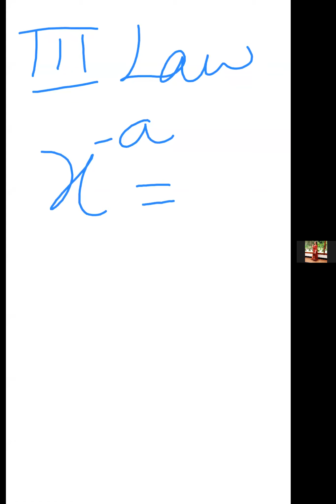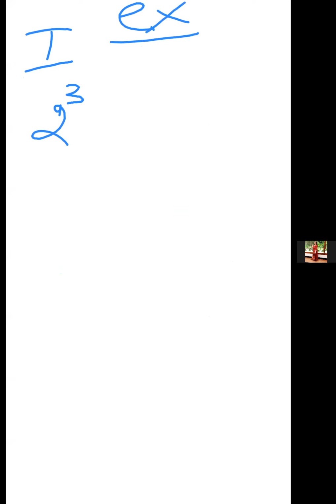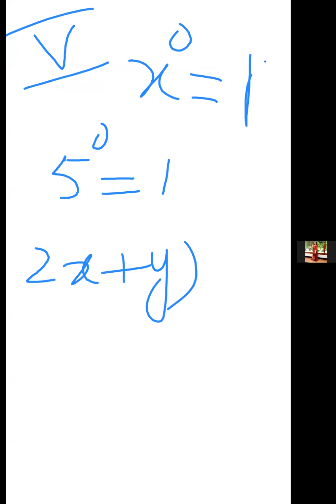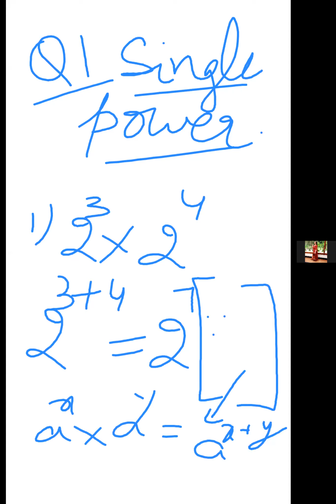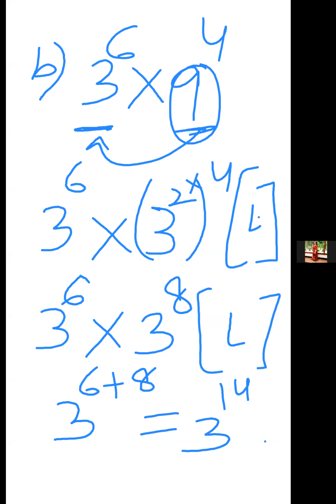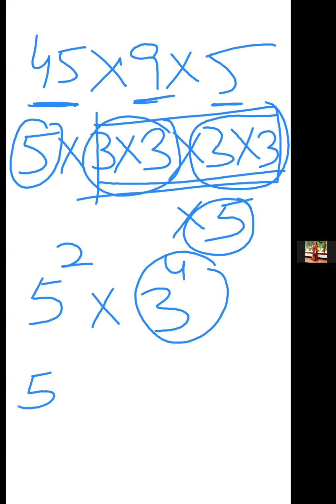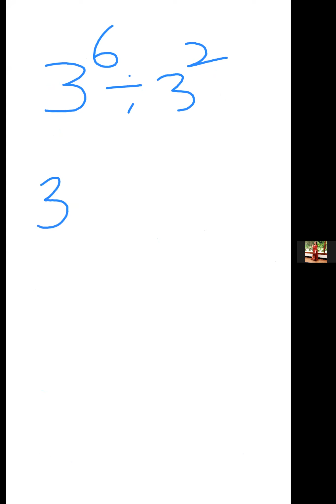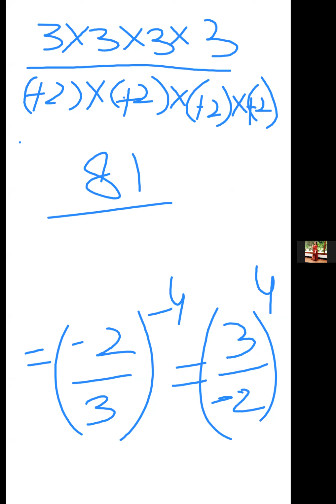Class 7th A and B |Maths |Power Exponents Carmal Jammu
24 July 2020 Video Post By Shivani chib